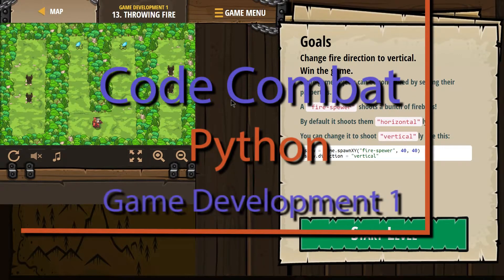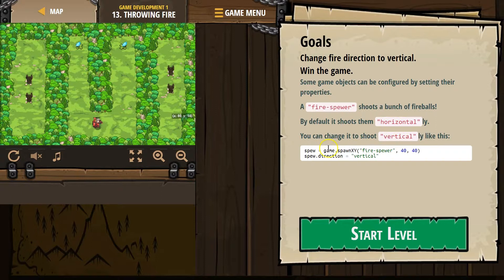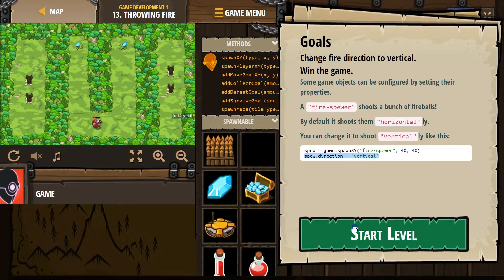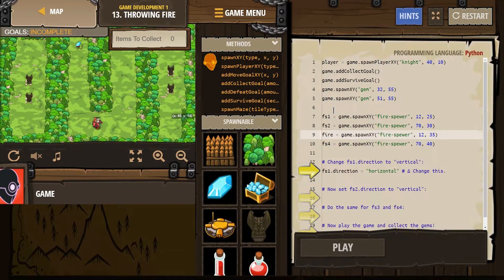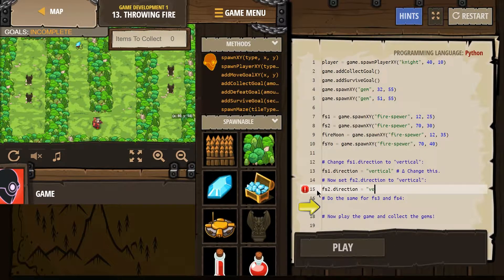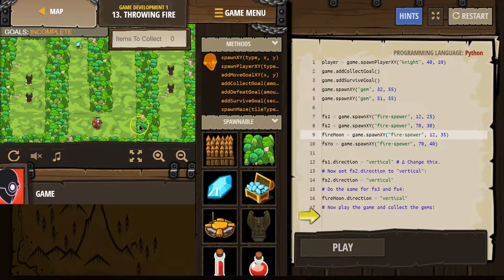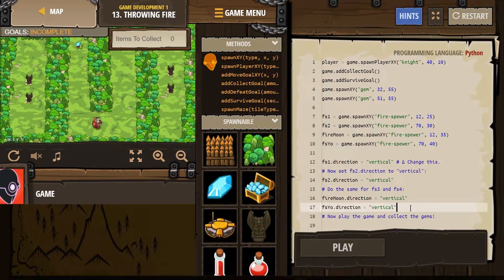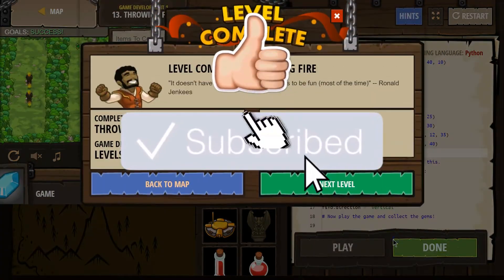CodeCombat Throwing Fire Level 13 Python Game Development Tutorial